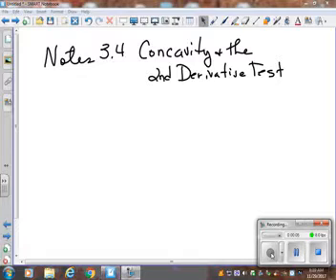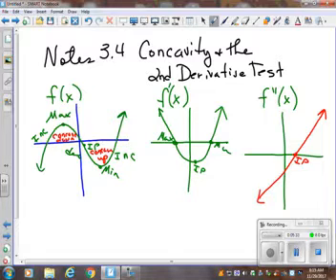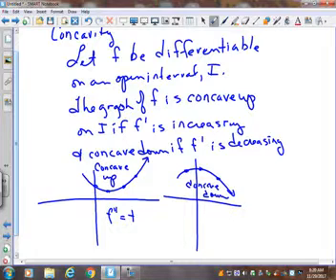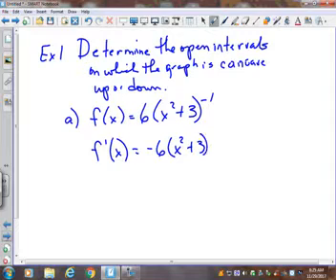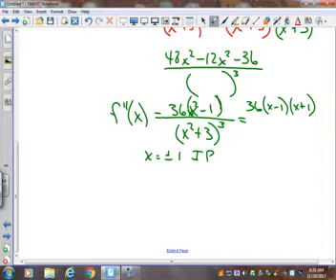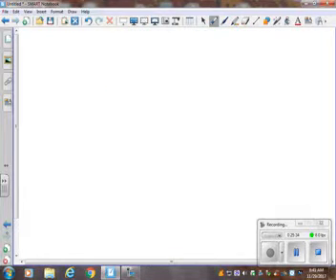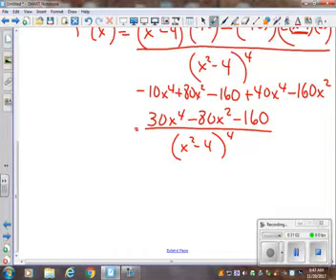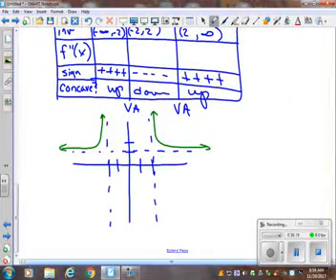Notes 3 4 Part 1